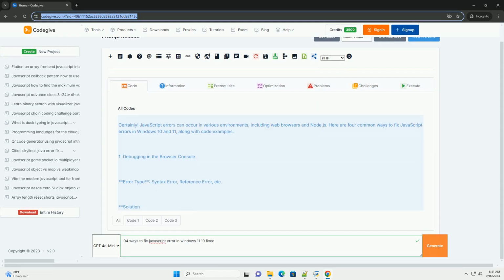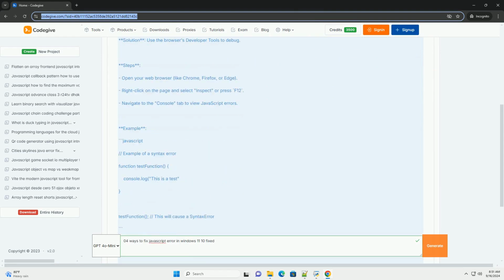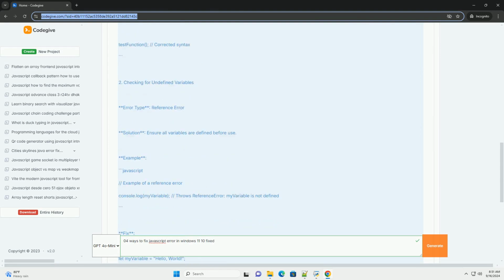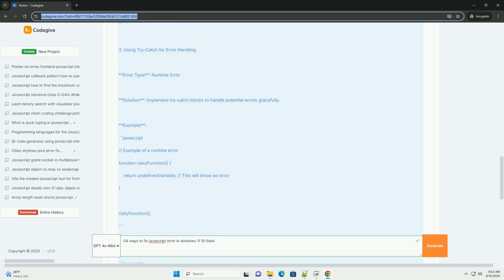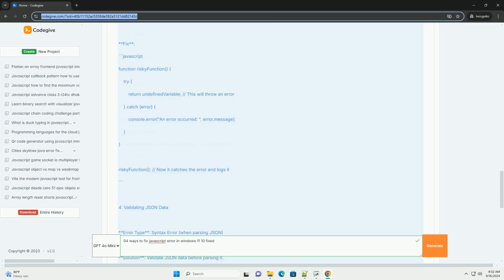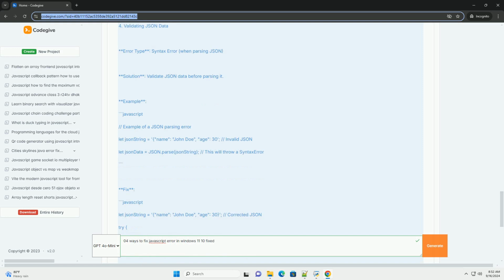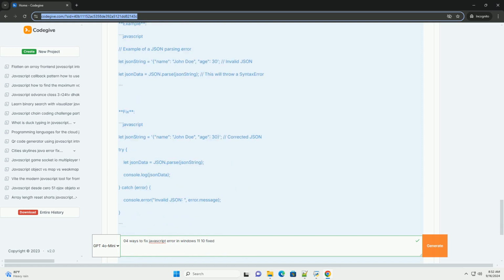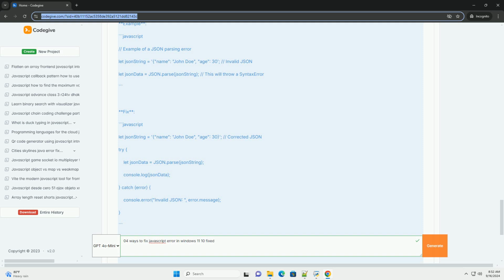04 ways to fix javascript error in windows 11 10 fixed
fixing javascript errors in windows 10 and 11 can be approached through various methods. first, clearing the browser cache is essential, as outdated or corrupted files can lead to errors. access the settings in your browser to remove cached data and cookies.

second, disabling browser extensions may resolve conflicts causing javascript issues. try running the browser in incognito or safe mode to identify if an extension is the culprit.

third, updating your browser ensures you have the latest features and security patches, which can fix underlying issues. check for updates in the browser settings and install them if available.

lastly, resetting the browser to its default settings can help eliminate persistent problems. this action restores the browser to its original state, removing customizations that might be causing errors. following these steps can significantly improve your javascript experience on windows 10 and 11.

javascript notification example
javascript month to number
04d javascript
javascript 10.0.0.1
javascript 101 pdf

javascript notification example
04d javascript
javascript 10.0.0.1
javascript 101 pdf
javascript 10 to the power of
javascript 101
javascript 100 days challenge
javascript 100
javascript 100 interview questions
javascript 10 days
javascript 100 projects
javascript 10 minutes from now
javascript 11 download
javascript 116
11ty javascript
javascript 11